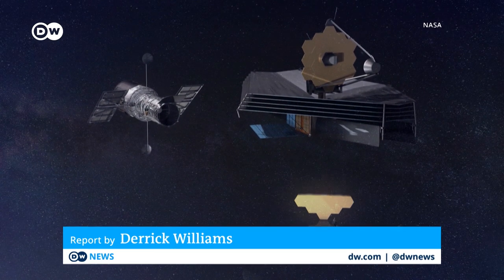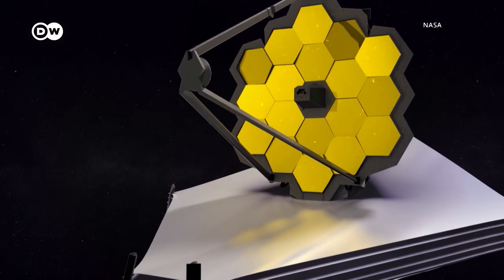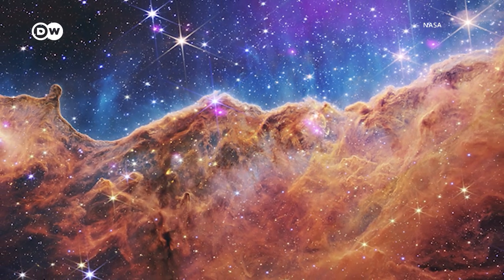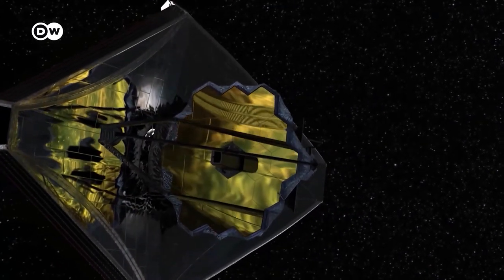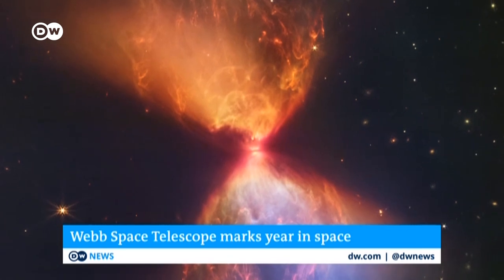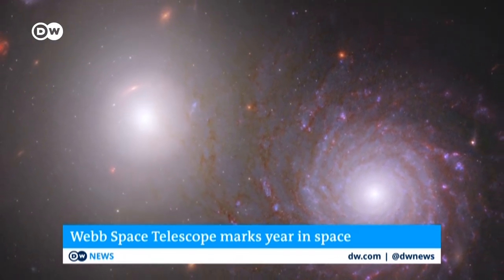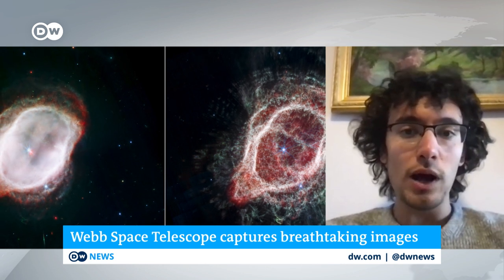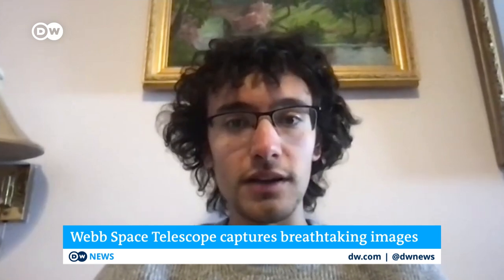How the James Webb telescope is changing our understanding of the cosmos | DW News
It's been a year since the Webb Space Telescope was launched, and the detailed images it has delivered have been breathtaking. Although the telescope was 14 years behind schedule and vastly over-budget, it has proved itself to be well worth the wait.